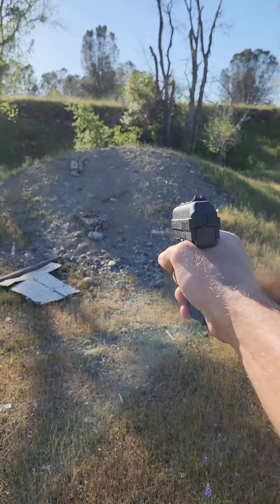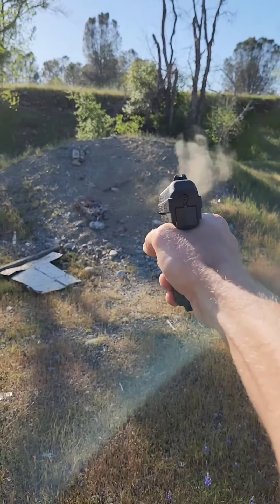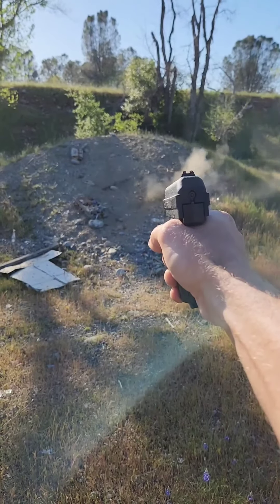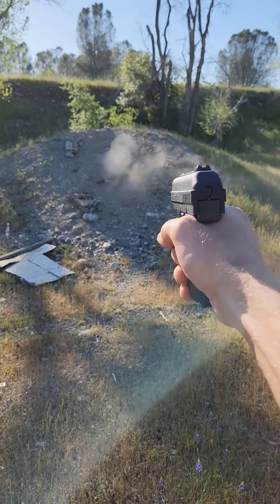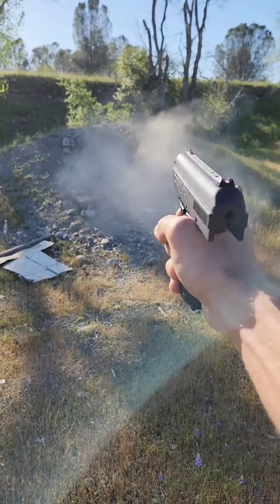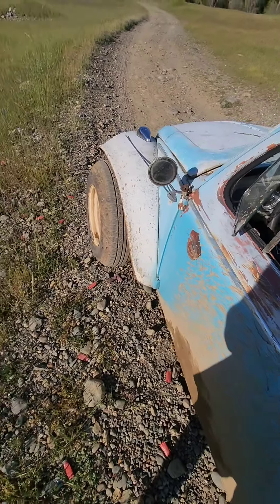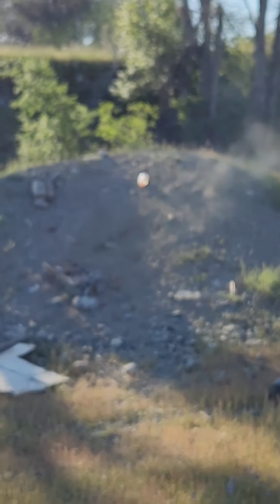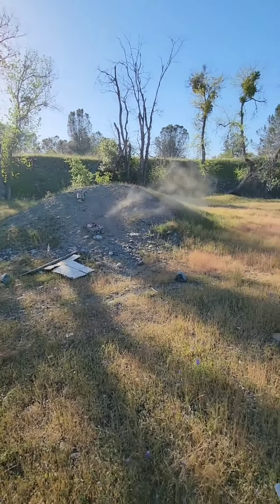Hi-Point C9 Review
My first gun I've ever owned and I like it a lot